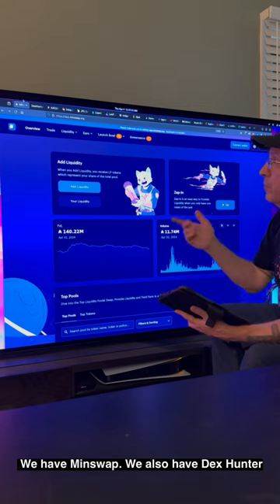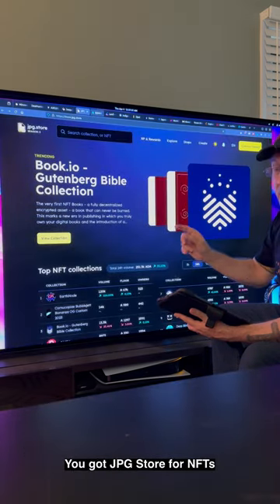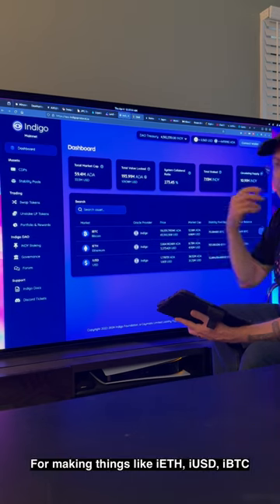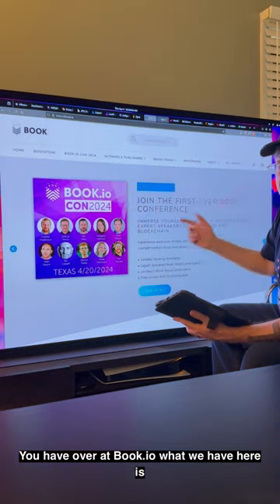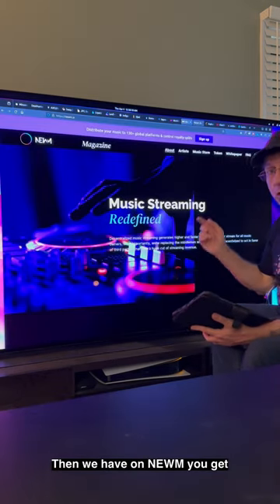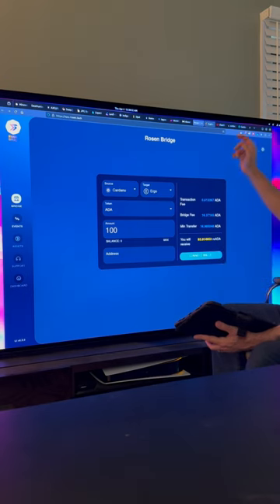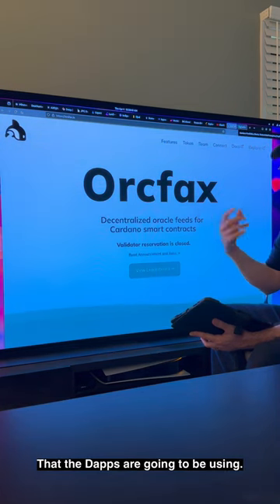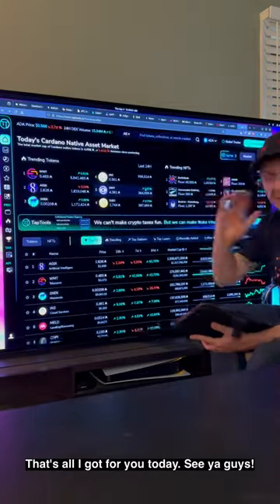Cardano has dApps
Cardano has dApps ... (decentralized applications)